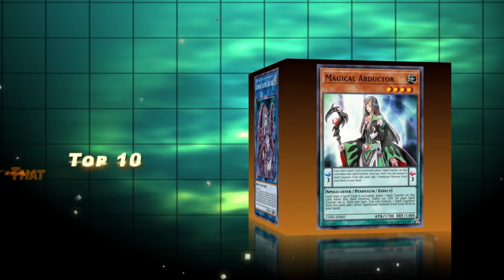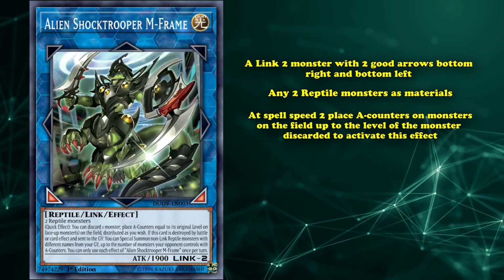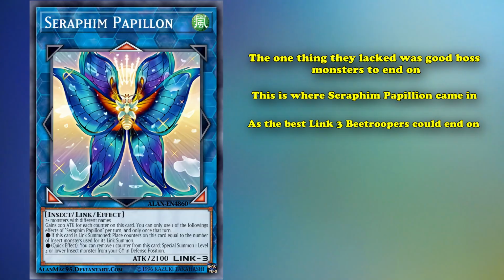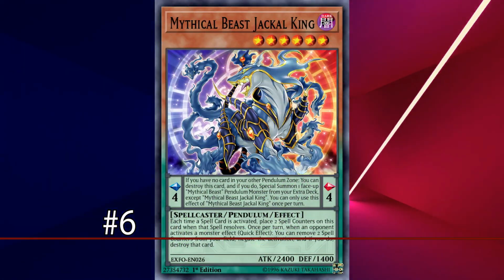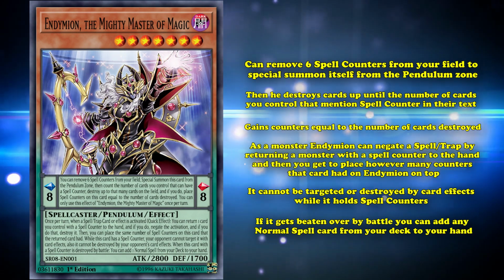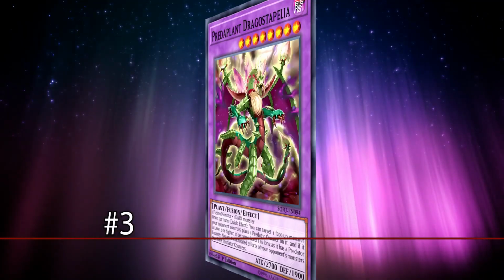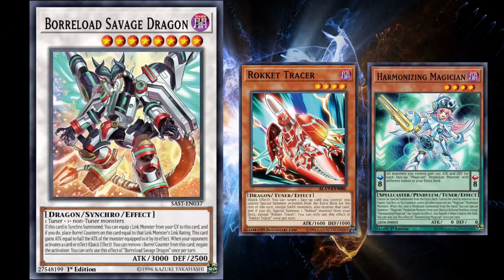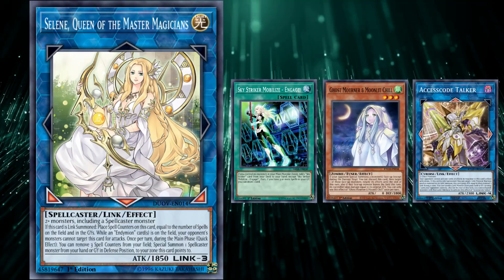Top 10 Cards That Can Use Counters in Yugioh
In this video we will be going over cards that use counters on monsters on the field to apply their effects. Be it by placing them, removing them or just benefiting from having them at all.

Script by Iason Autica

--The List--
Intro: (0:00)
10. Royal Magical Library: (0:10)
9. Alien Shocktrooper M-Frame: (1:49)
8. Seraphim Papillion: (3:16)
7. Gateway of the Six: (4:58)
6. Mythical Beast Jackal King: (6:23)
5. Endymion, The Mighty Master of Magic: (7:45)
4. Gameciel, The Sea Turtle Kaiju: (9:04)
3. Predaplant Dragostapelia: (10:38)
2. Borreload Savage Dragon: (12:10)
1. Selene, Queen of the Master Magicians: (13:24)